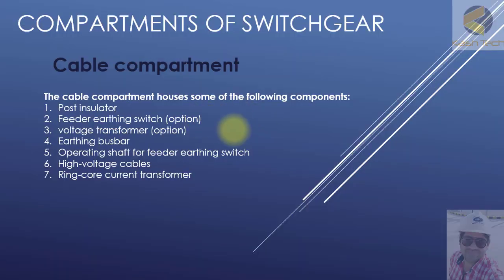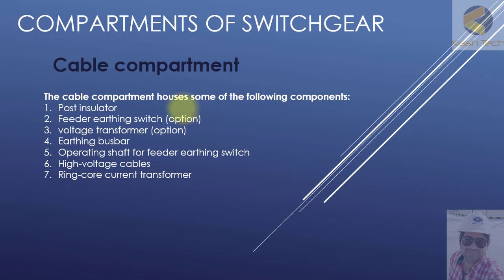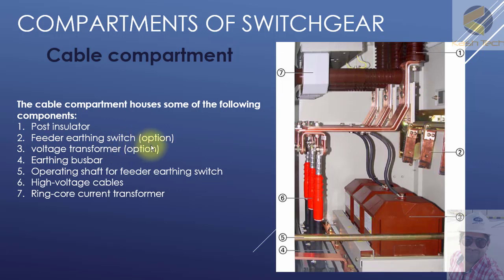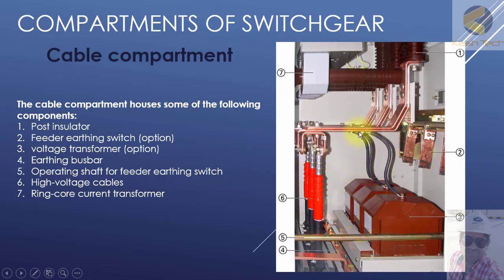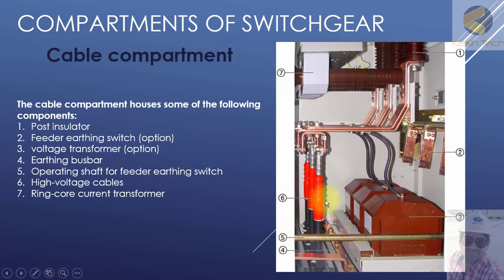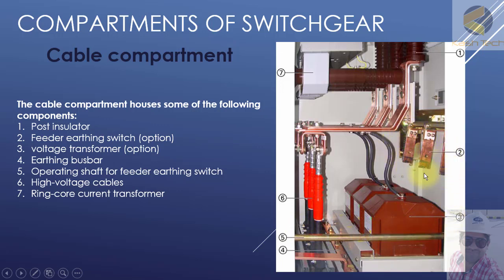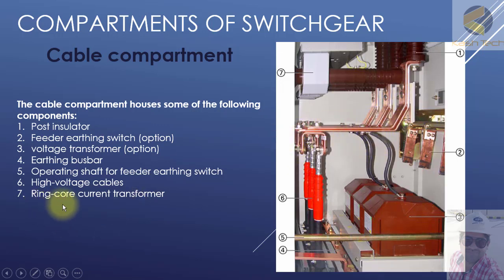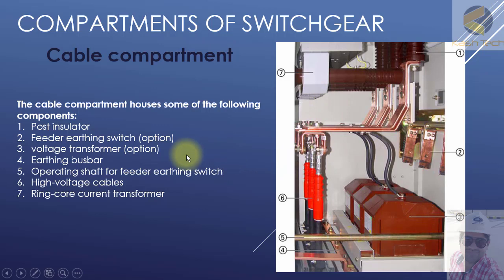Cable Compartmant (Medium Voltage Switchgear)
Medium Voltage Switchgear
A medium voltage switchgear is a set of electrical equipment enclosed in a predominantly metal structure. This centralized set includes a variety of switches, transformers, fuses and circuit breakers. Electrical panels are used to better protect, control and separate electrical equipment from each other.
The cable compartment houses some of the following components:
Post insulator
Feeder earthing switch (option)
voltage transformer (option)
Earthing busbar
Operating shaft for feeder earthing switch
High-voltage cables
Ring-core current transformer